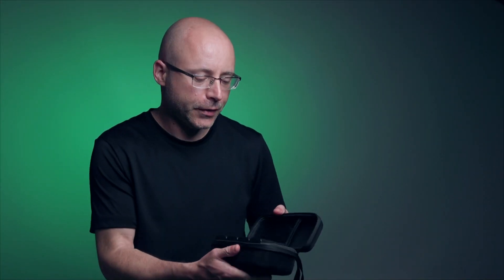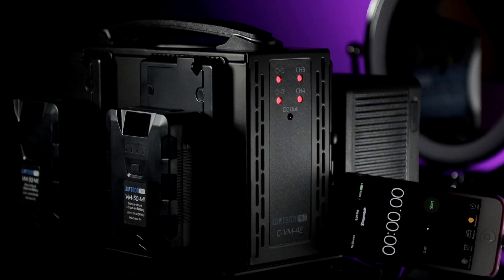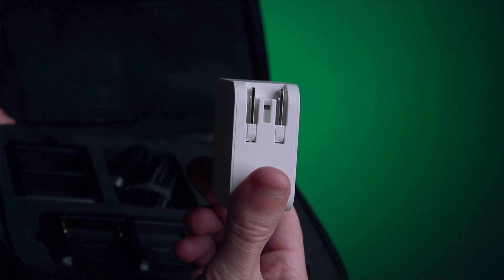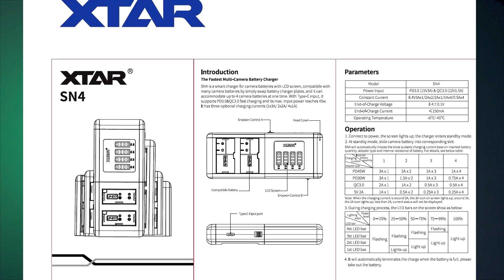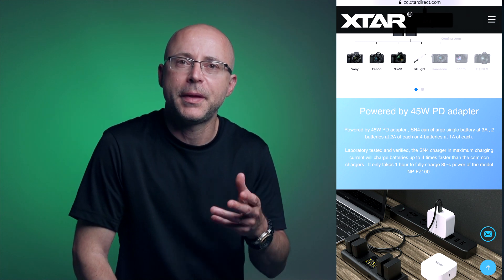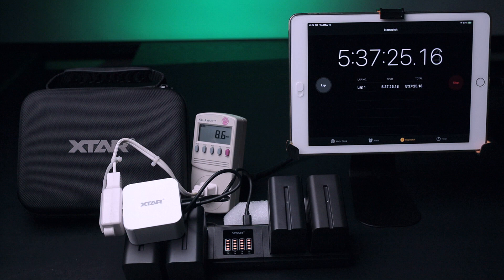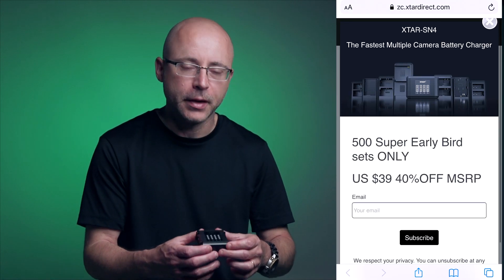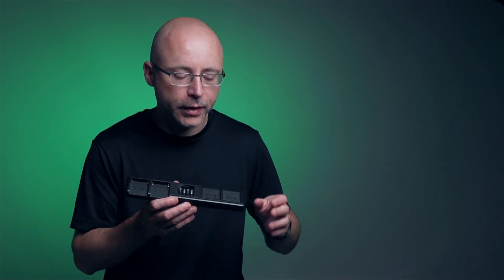XTAR SN4 USB-C PD "Power Delivery" 45W Charger for Sony NP-F970 Batteries!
The reviews done at this channel are straight to the point, have a wealth of information, beyond the item itself, also sometimes a mix of tutorials regarding lighting, audio etc, EVEN some workshops mixed with the reviews themselves.

Not a second of your time is wasted on this video. I try to compress a LOT of info that can help you a lot, also focusing in respecting your time as well, so please enjoy my content, sit back, relax and please try not to skip anything. Thank you again for visiting this channel.

I appreciate your help and support, which will help me making more content like this.

This item is currently on Kickstarter and should be available to purchase everywhere including Amazon soon.